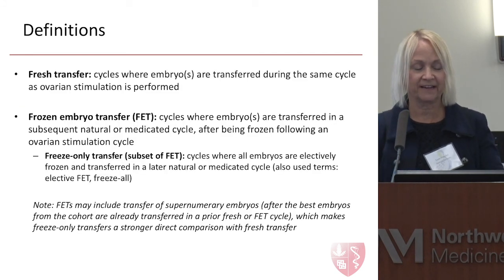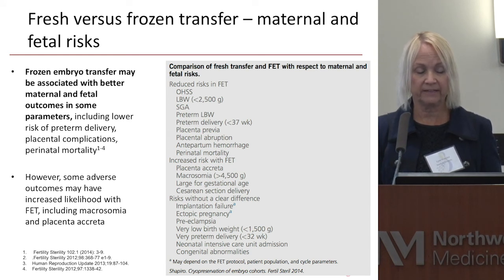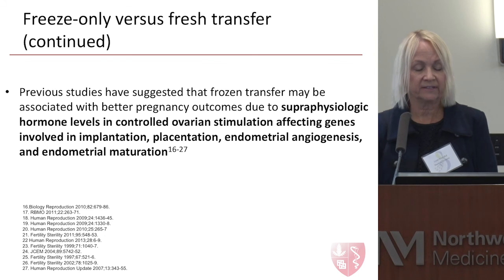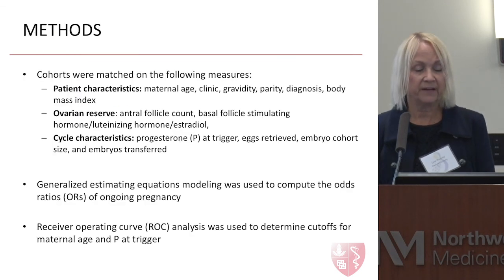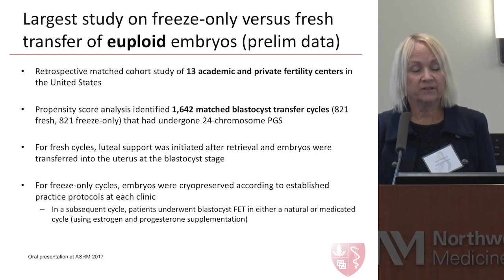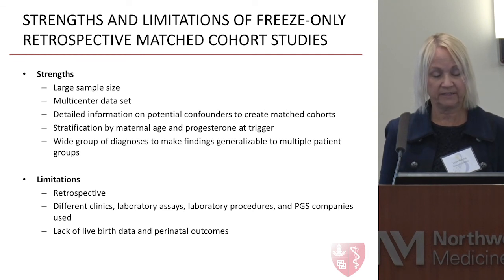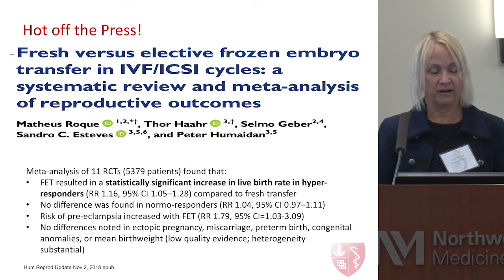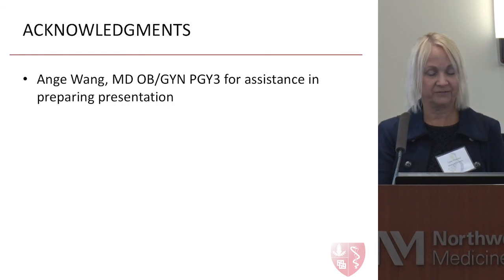2018 Oncofertility Conference: Lynn Westphal, MD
Fresh vs. Frozen Embryo Transfer Outcomes